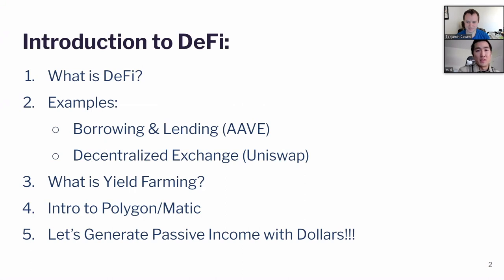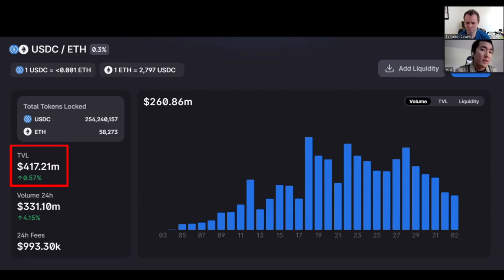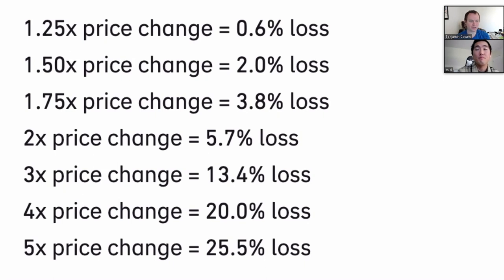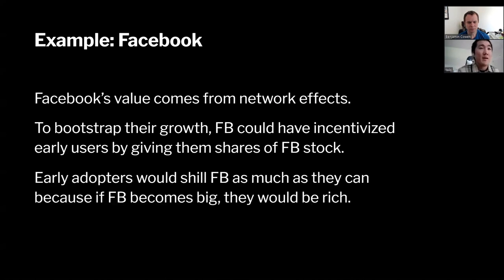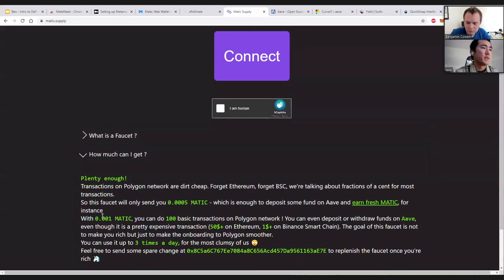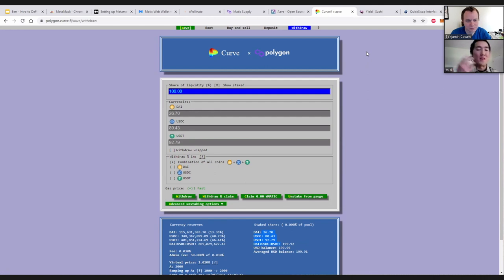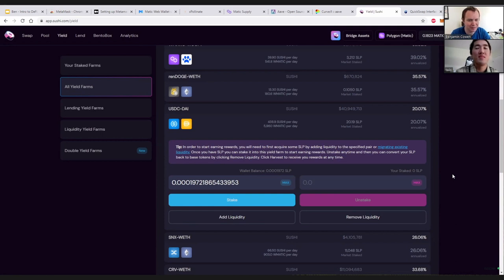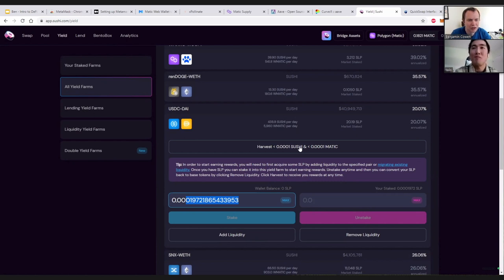Introduction to DeFi and Yield Farming (Collaboration with Taiki Maeda)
Decentralized Finance (DeFi) is the killer use case for Ethereum, and is one of the major reasons $ETH has appreciated so much in 2021. Today we welcome Taiki onto the channel to give us an introduction to DeFi and yield farming to generate passive income on your dollars.

Timestamps:
0:00 Intro
1:12 Video Overview
1:37 What is DeFi?
1:58 Borrowing & Lending (AAVE)
3:42 Decentralized Exchange (Uniswap)
5:55 What is Impermanent Loss?
9:10 What is Yield Farming?
11:15 Analogy for Liquidity Mining (Facebook)
12:50 How to Get Started with DeFi
14:20 Tutorial: Let’s Generate Passive Income!
15:45 AAVE: Borrow & Lend
16:48 Curve: 20% APY on Dollars
20:06 Sushiswap: Providing Liquidity
25:42 Wrap Up & Summary